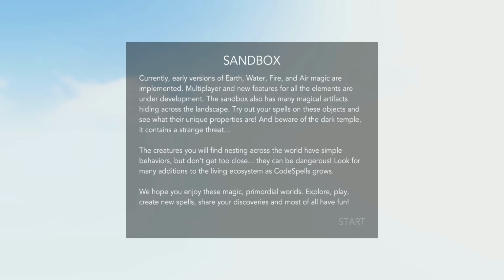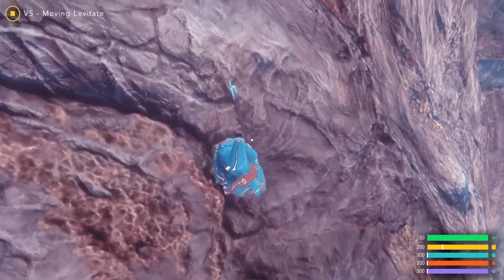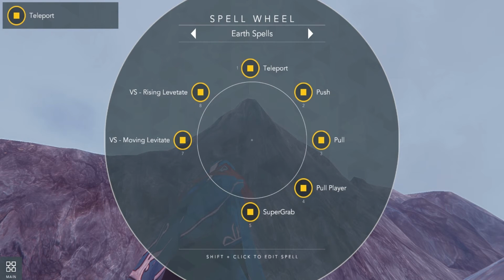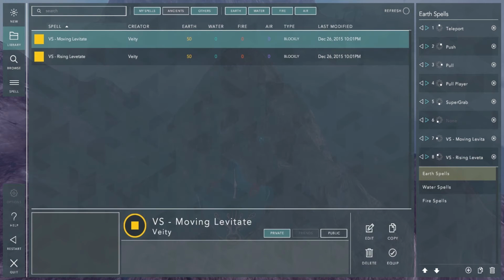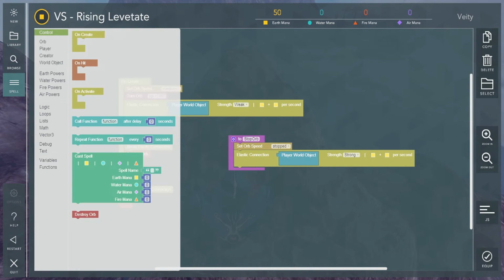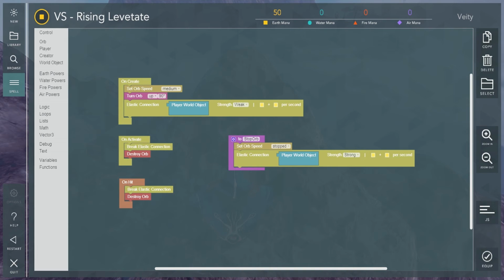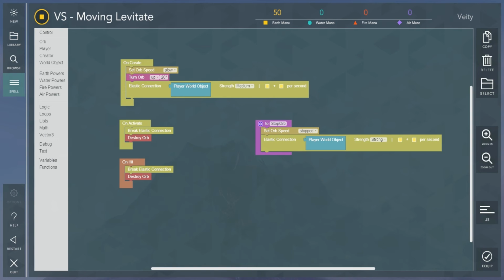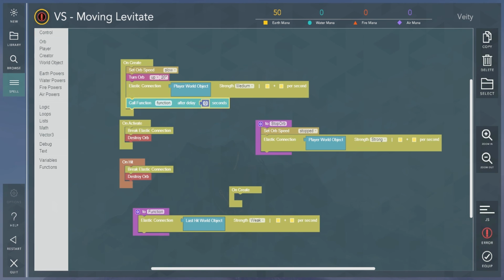Veity's Spellbook Tutorials - Levitation!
Good luck, be creative and have fun!